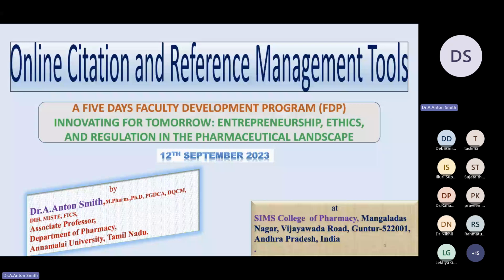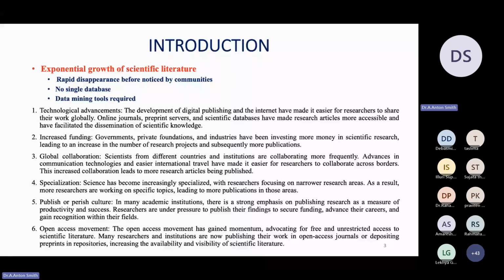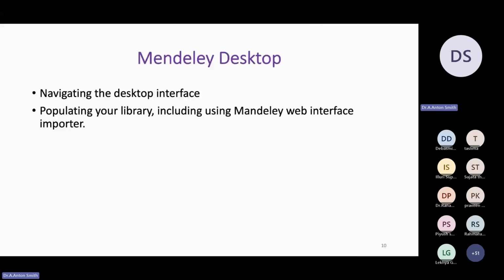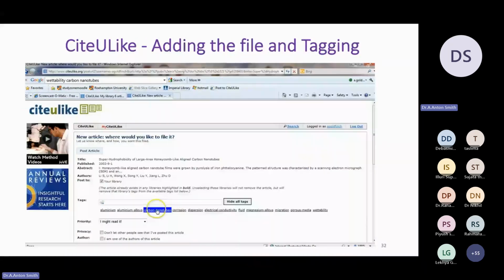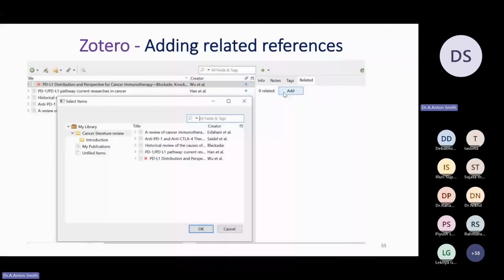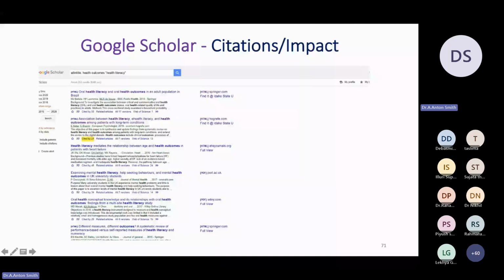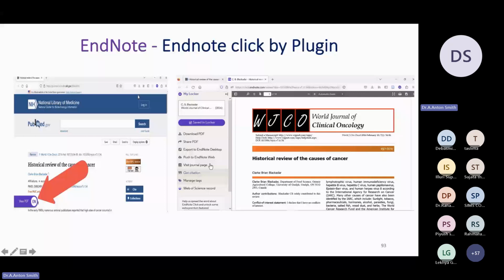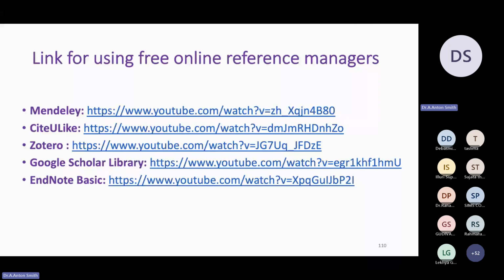Online Citation and Reference Management System by Dr. A. Anton Smith - FDP Session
"Welcome to our Faculty Development Program (FDP) series on 'Innovating for Tomorrow: Entrepreneurship, Ethics, and Regulation in the Pharmaceutical Landscape.' This session features Dr. A. Anton Smith, Associate Professor at Ananamalai University, Tamil Nadu. Dr. Smith delves into the essentials of 'Online Citation and Reference Management System,' providing invaluable insights for faculty and researchers alike.